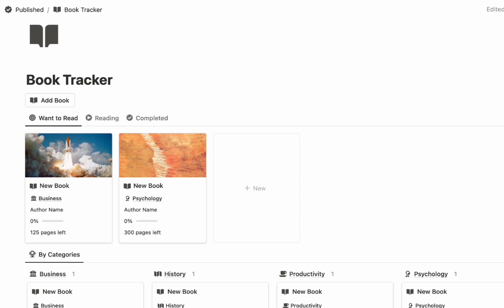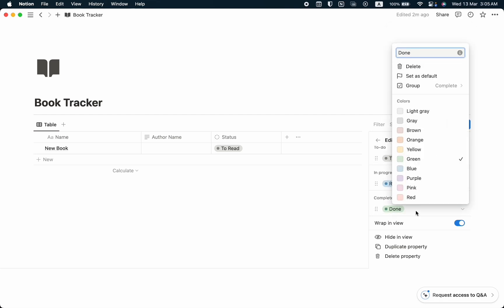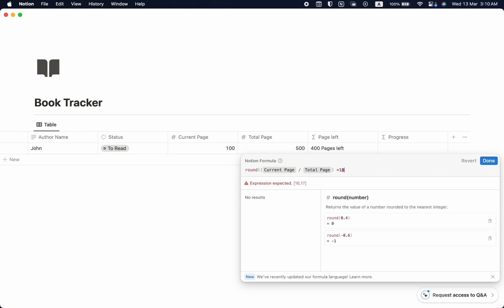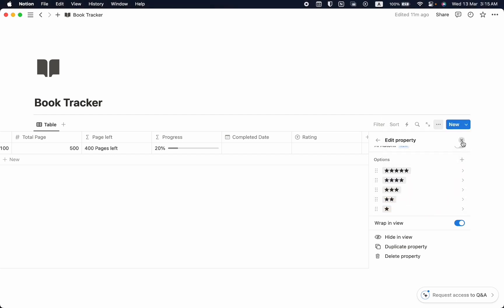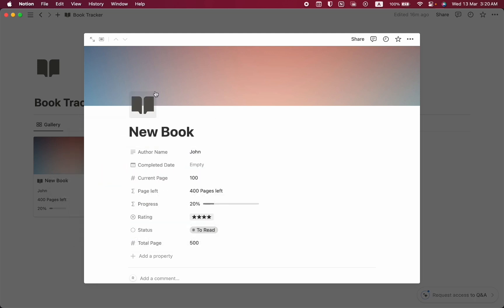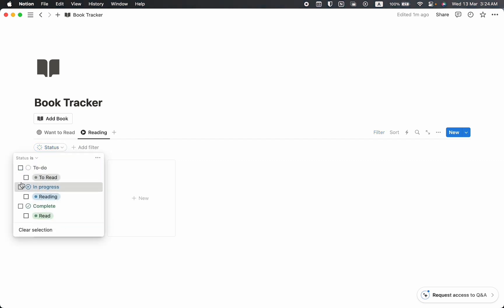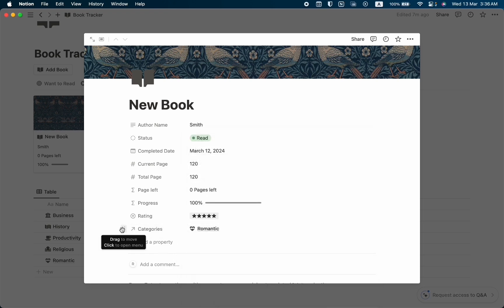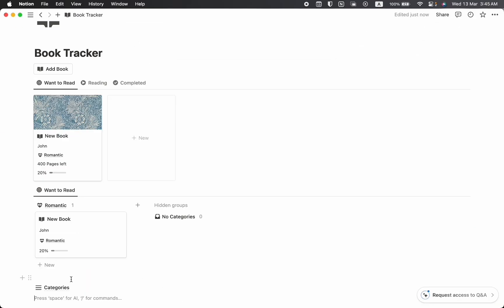How to build a book tracker with gallery view in Notion? + (Free template)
This template helps you organize the books you're reading, see how much progress you've made, and sort them into different categories. You can also add new books to your list, mark your favorites with a 5-star rating, and plan for your upcoming reads.

🎧 Background Music
l'Outlander – Goshen Provided by Lofi